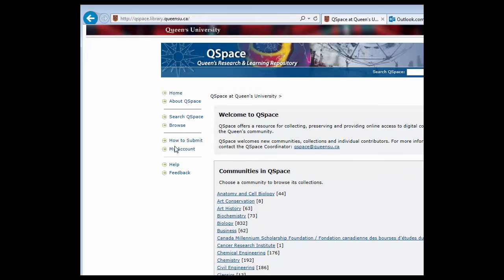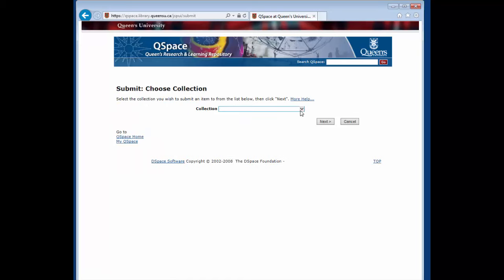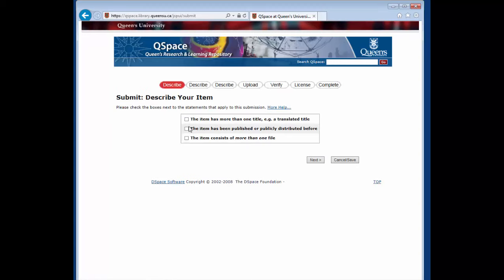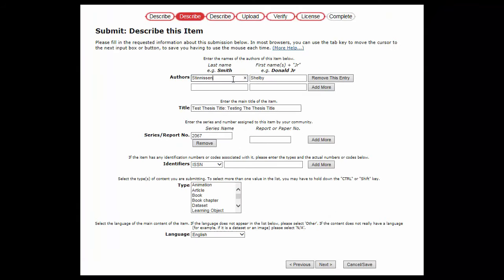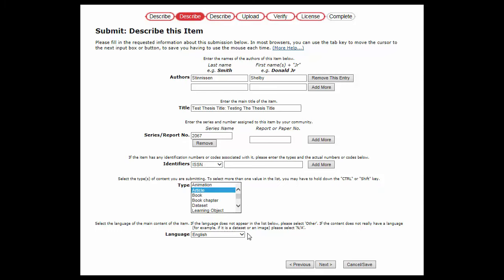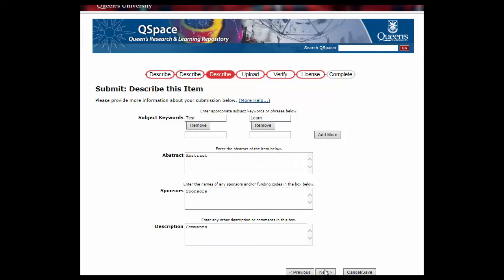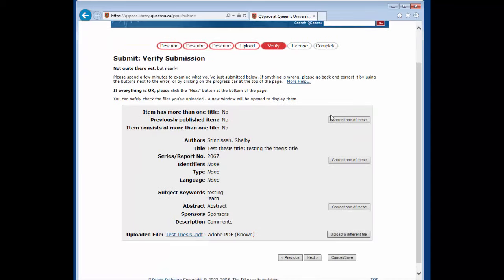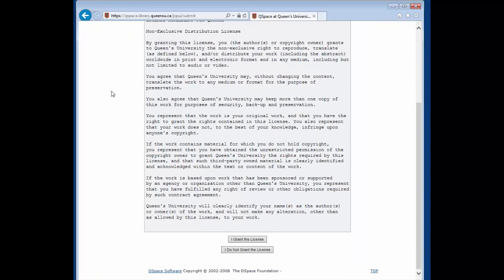Depositing an Item to QSpace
Queen's University Library Scholarly Communications